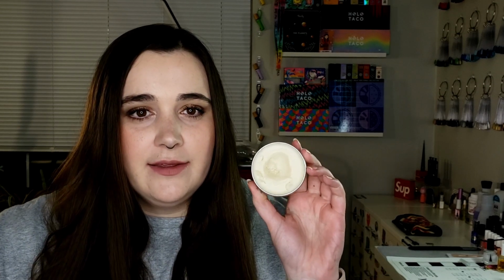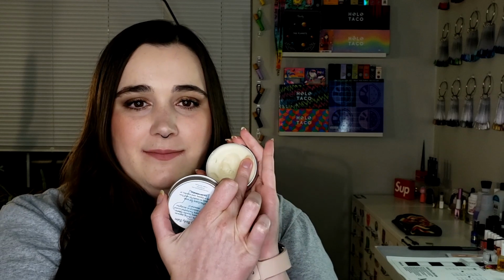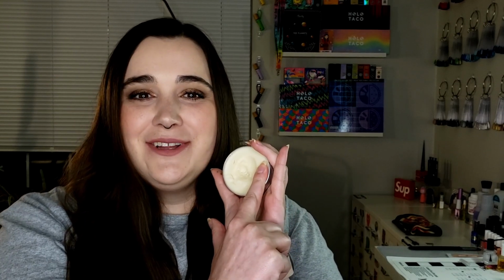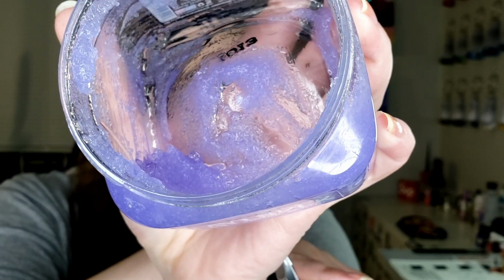Nail Care Faves for Winter | Topic Tuesday | Vlogmas Day 6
I thought I wouldn’t be a skincare girlie but here I stand before you.

00:00 Intro
03:34 Lotions/Balms
13:22 Nail Oils
16:13 Hand Masks
18:07 Sugar Scrubs
20:25 Nail Files
21:45 Outro

*Hempz Body Lotion
*Dionis Hand Lotion Set
*Lanolips Balm
*Orly Argan Oil
*Ulta Argan Oil
*Josie Maren Argan Oil
*Aveeno Hand Mask
*Sally Hansen Hand Mask
*Tree Hut Sugar Scrubs

What's on my nails:
Nothing!